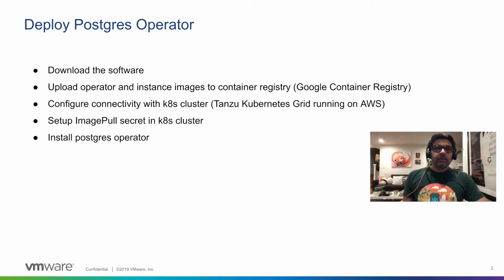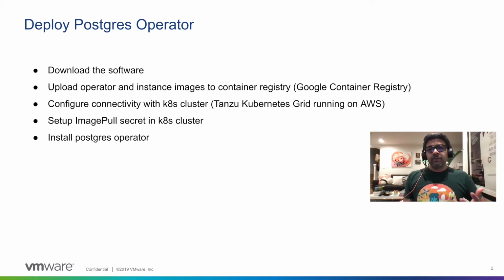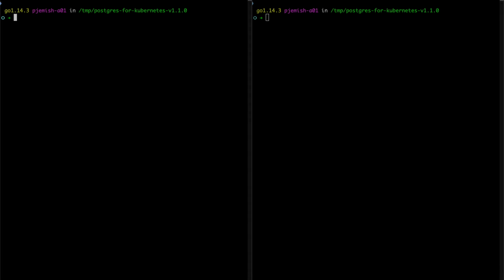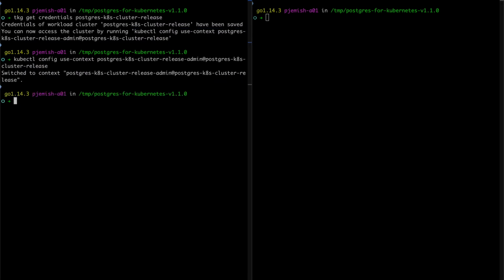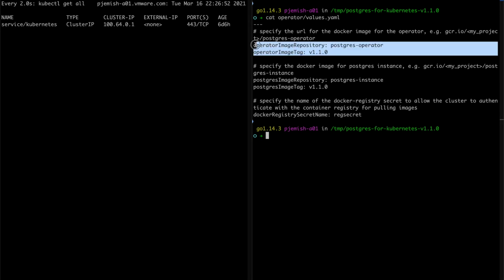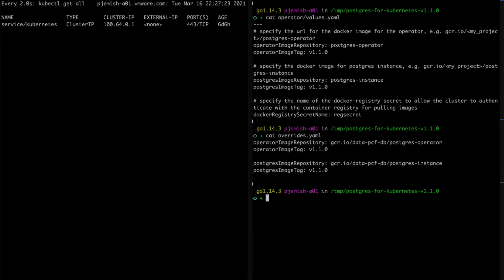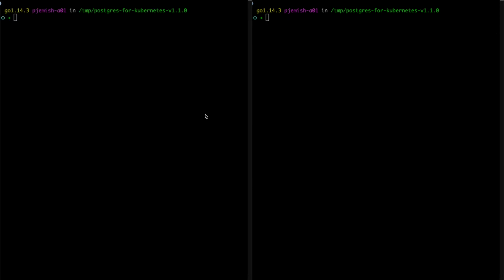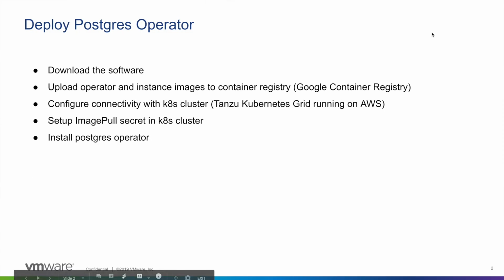Tanzu SQL Postgres: Kubernetes Operator Installation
Presenter:  Jemish Patel, Tech Lead, Tanzu SQL at VMware

In this video, Jemish Patel shows you how to install our Postgres Kubernetes cluster operator